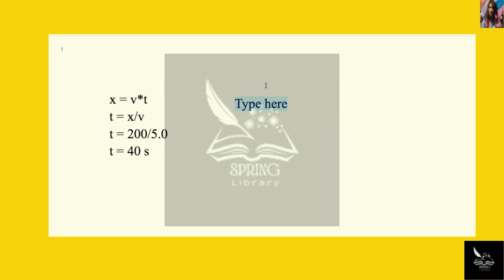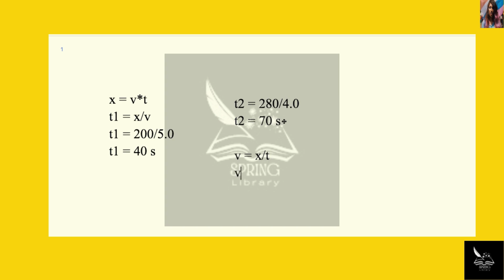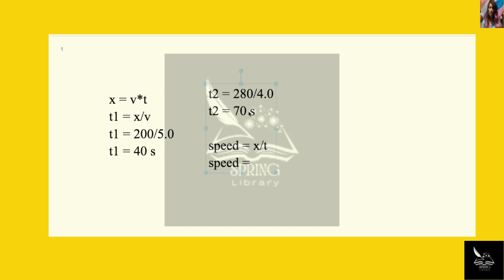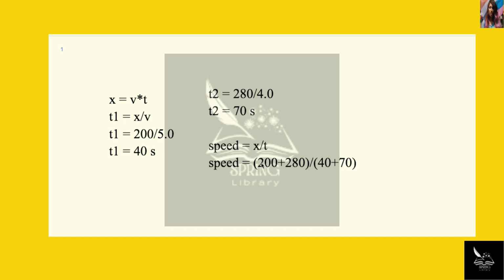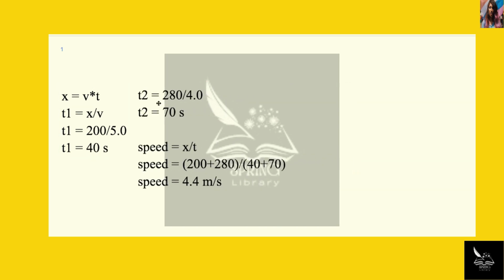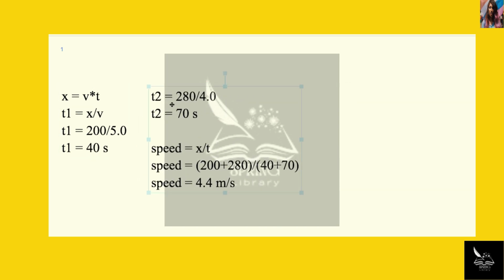Starting from a pillar, you run 200 m east (the -direction) at an average speed of 5.0 m/s and the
Starting from a pillar, you run 200 m east (the -direction) at an average speed of 5.0 m/s and then run 280 m west at an average speed of 4.0 m/s to a post. Calculate (a) your average speed from pillar to post and (b) your average velocity from pillar to post.